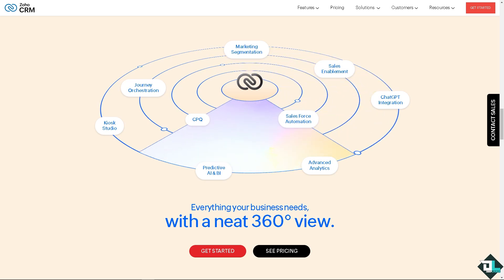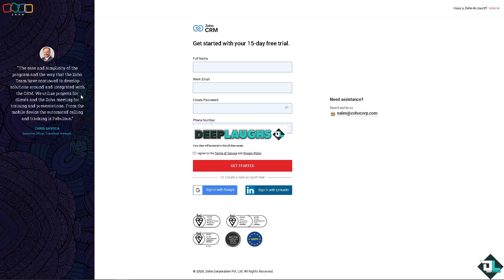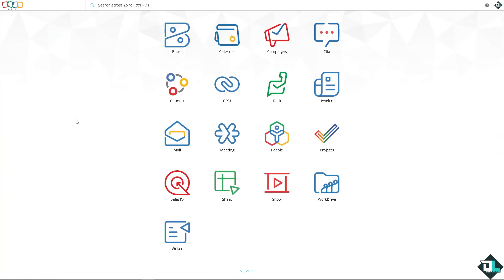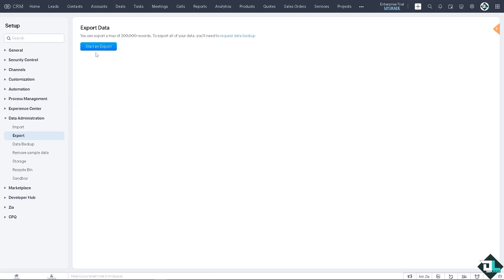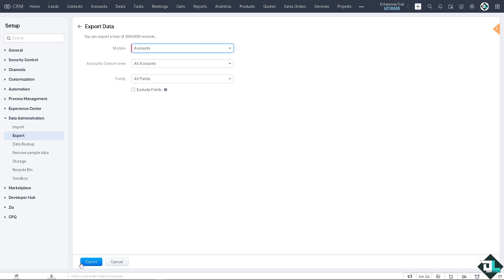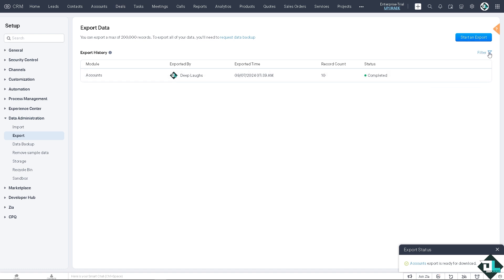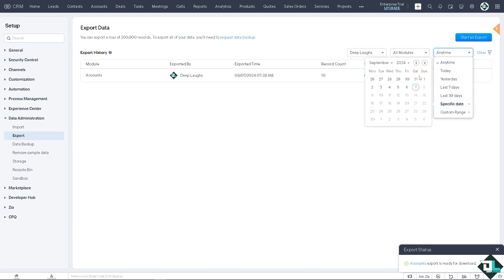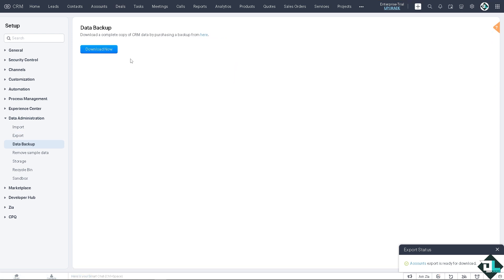How to Export Data in Zoho CRM (Full 2024 Guide)